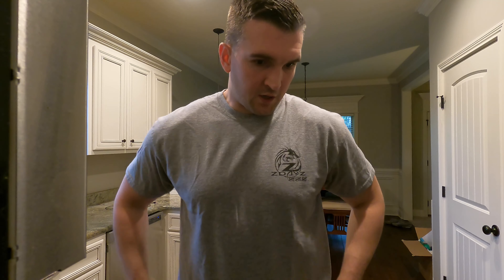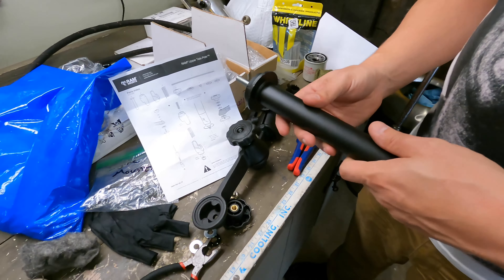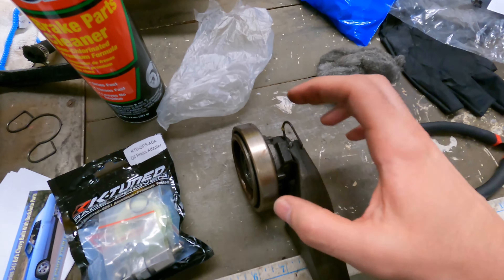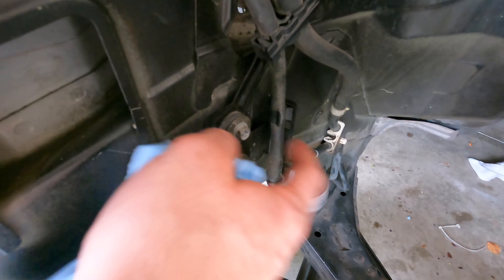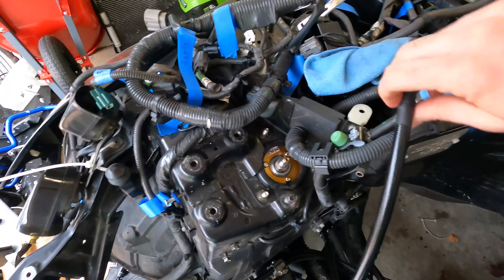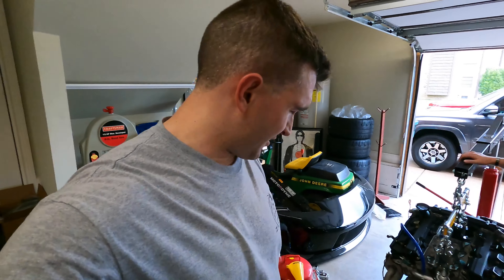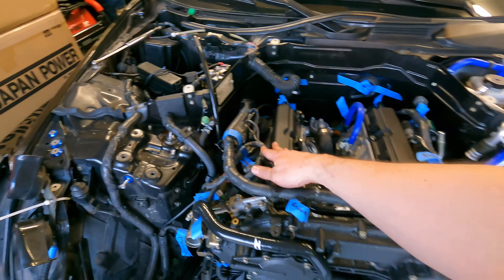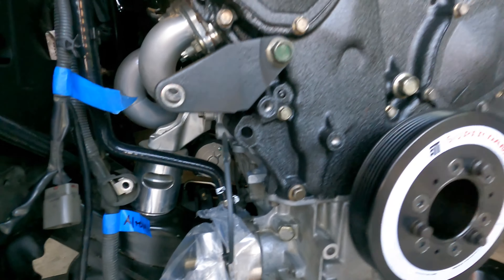Dropping in a built DE motor for boost!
Motor finally back where it belongs